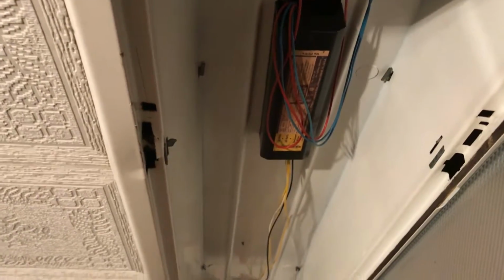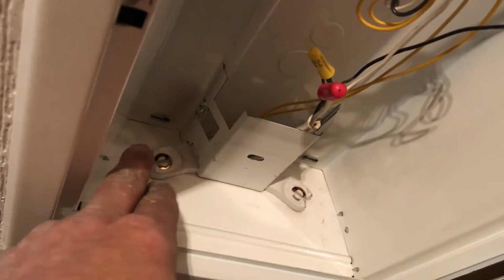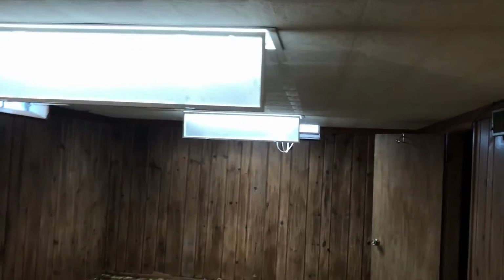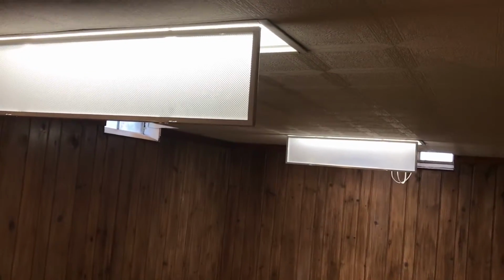How to Convert a Fluorescent Tube Light to an LED Tube Light | Winter Roofing and Remodeling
| Want to get rid of that old fluorescent lighting? Winter Roofing and Remodeling Expert, John, shows you how to go from fluorescent to LED tube lighting by preparing your ballasts for the conversion.

For more than 2 decades,  Winter Roofing has been serving the Kansas and Oklahoma areas with quality roof replacement and renovation projects. We’re a certified General Building Contractor specializing in commercial and residential roofing and remodeling. More than that, though, we’re a close-knit family of folks who are serious about providing the best value to our customers.

See how Winter Roofing and Remodeling can get your next restoration project off the ground!